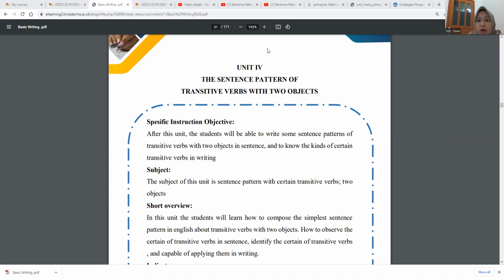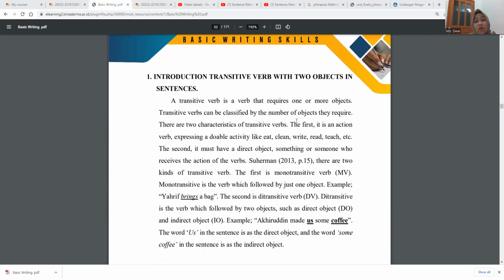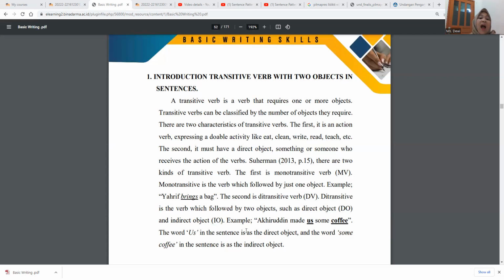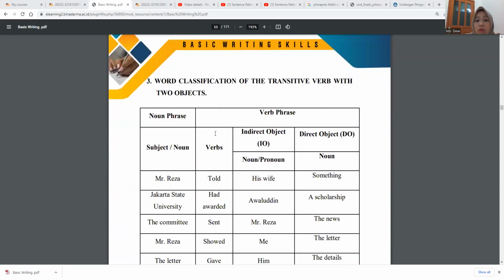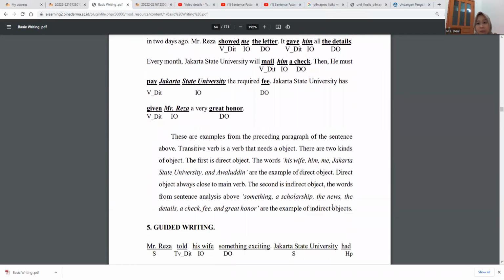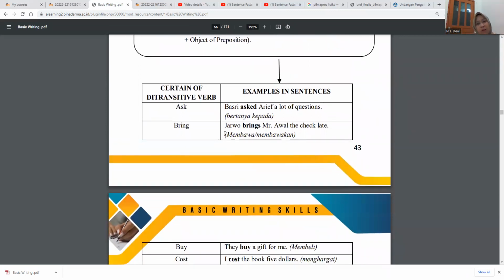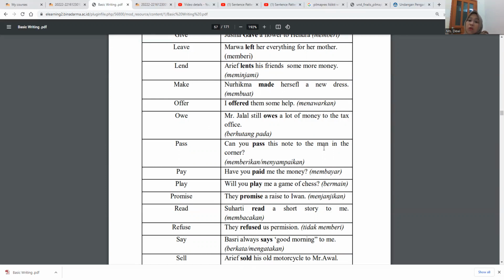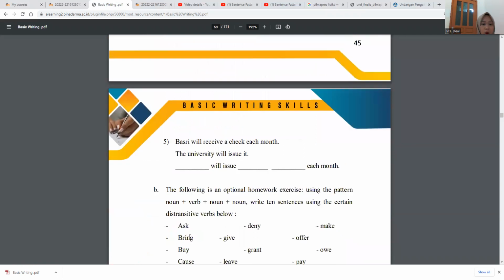Transitive Verbs with Two Objects zvid